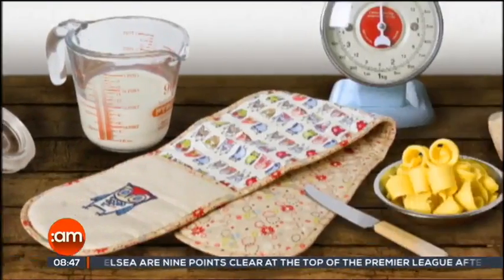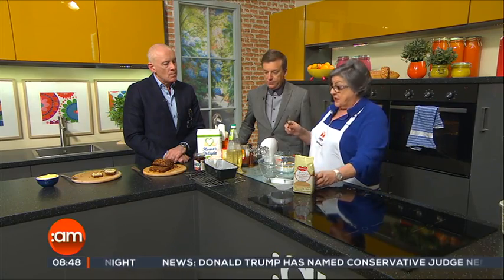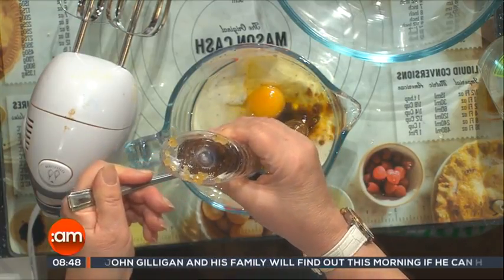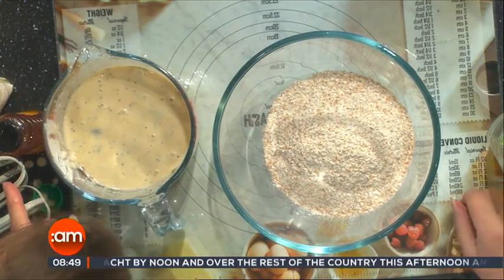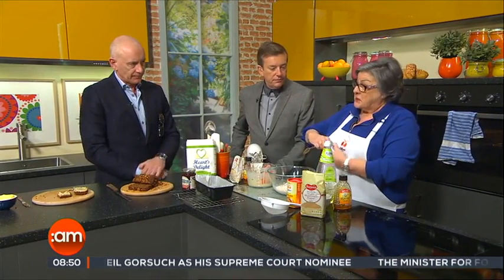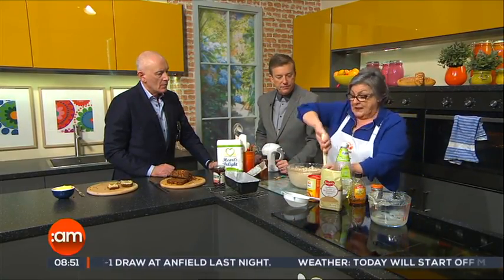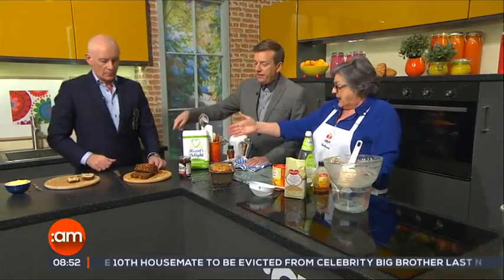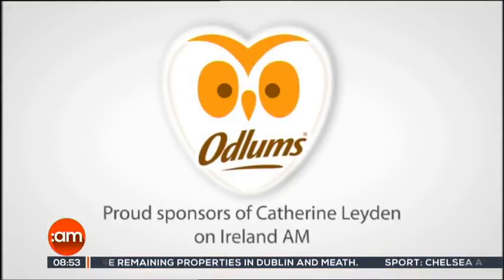Yoghurt & Honey Loaf by Odlums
Try our simple Yoghurt & Honey Loaf, high in fibre and really easy to make.